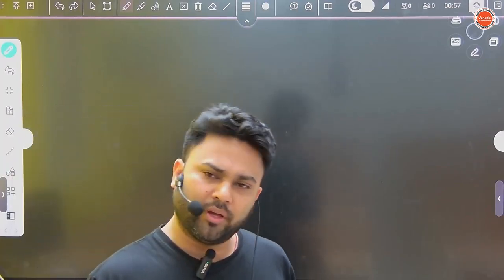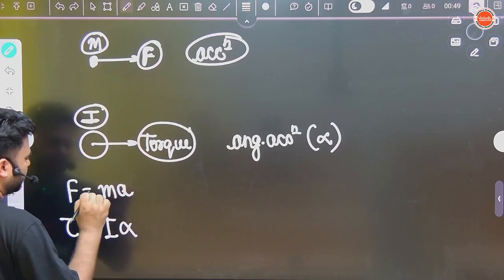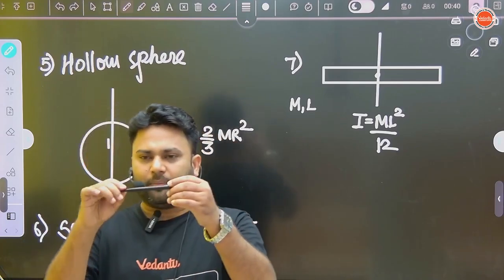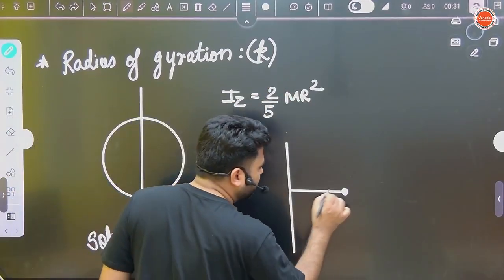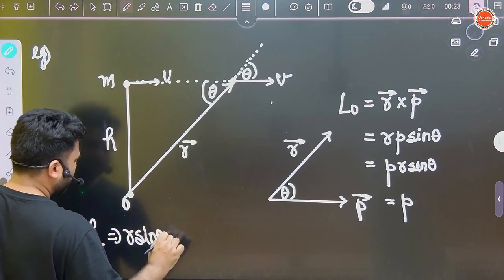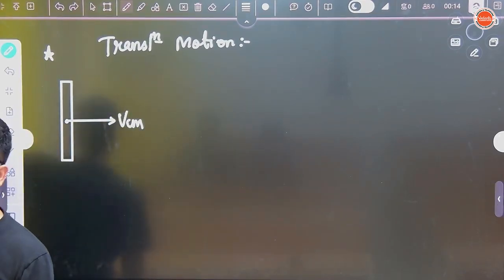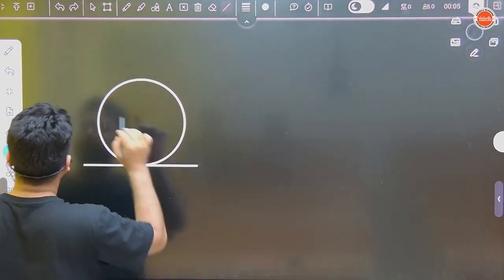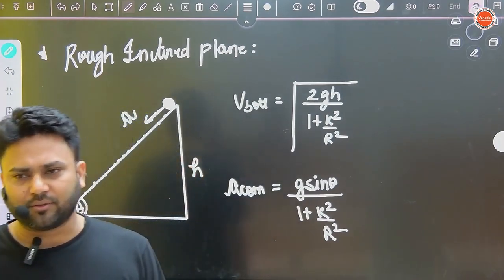Rotation One Shot 📝 | RE- NEET 2026 | Vedantu Learning Centre